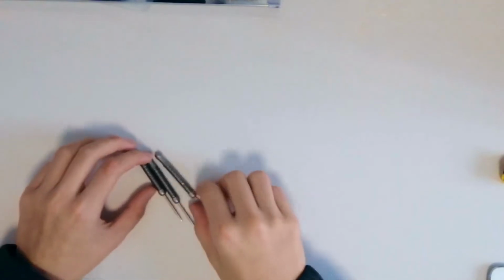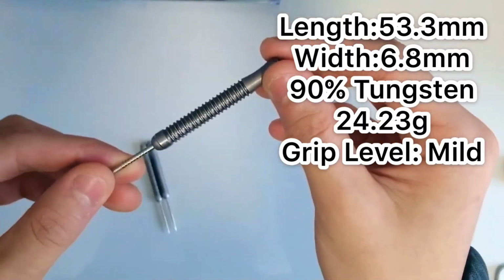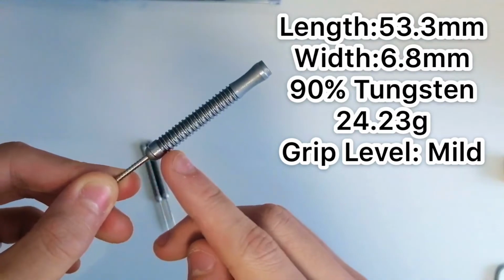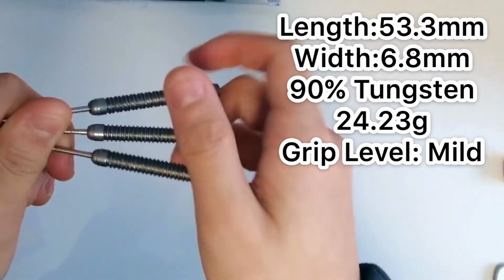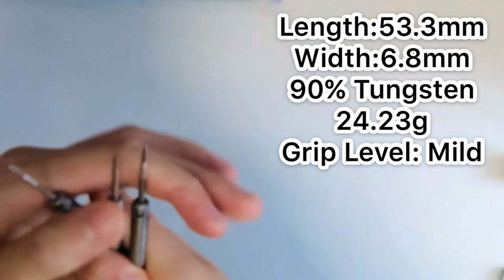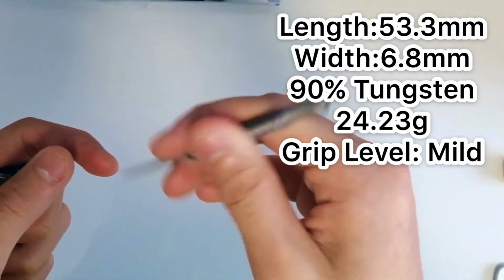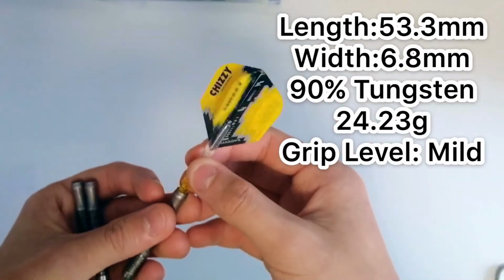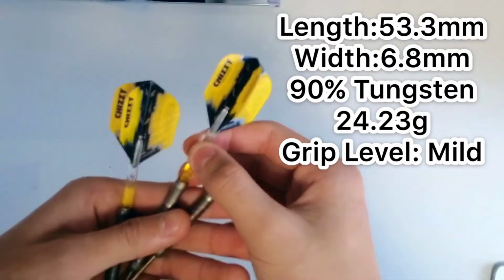Unicorn Phil Taylor Phase 3 Purist Darts Review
One of the most classic darts in the world - The Phil Taylor Series Purist Darts from Unicorn. The legend Phil Taylor used these darts in his golden years, and has emerged successful in many World Championships, the Matchplay, Grand Prix, and many more major titles.
 This dart features a classic straight barrel design with a unique curved back at the end which brings a new layer to the dart.